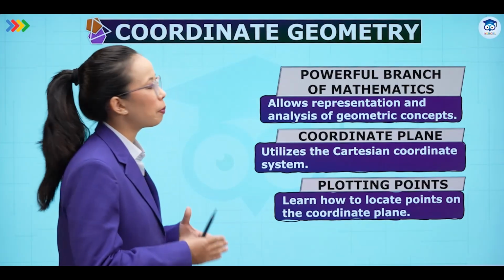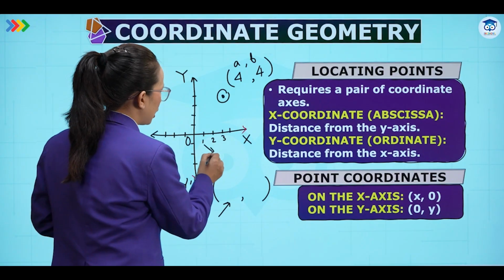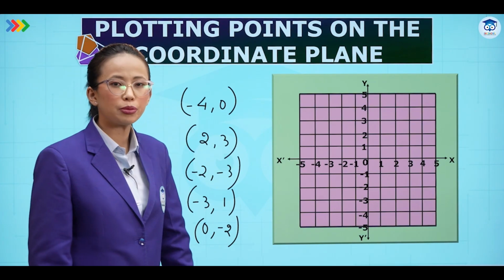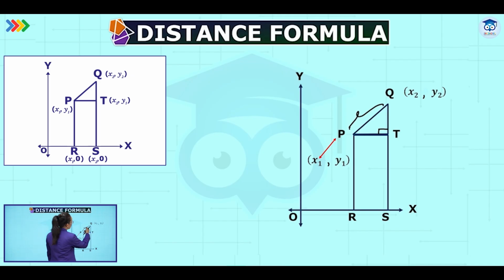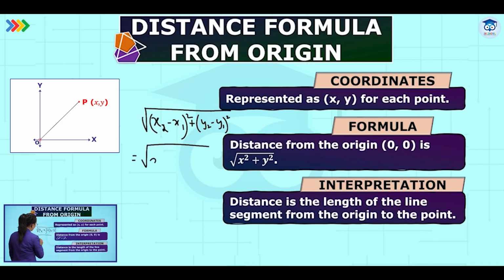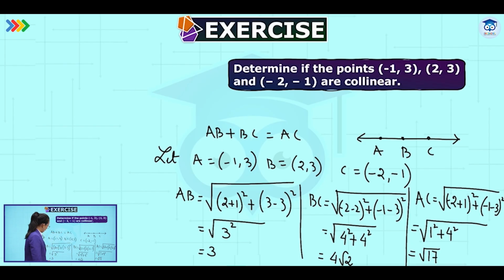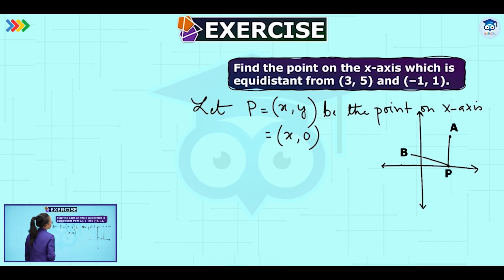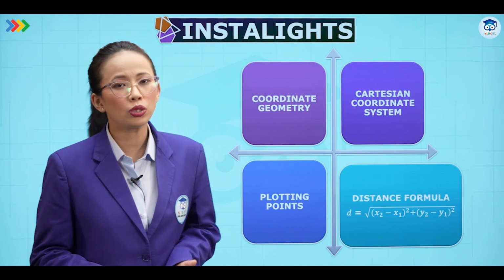Coordinate Geometry Class 10 Maths | Cartesian System, Plotting Points & Distance Formula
Class 10 Maths Chapter 7: Coordinate Geometry (CBSE Board Exam)
In this video, we cover the fundamentals of coordinate geometry and how to calculate distances on the Cartesian plane:
1. Cartesian Coordinate System: Understanding x-axis (abscissa), y-axis (ordinate), origin $(0,0)$, and four quadrants.
2. Plotting Points: Locating points $(x, y)$ in different quadrants and along axes.
3. Distance Formula: Derivation and application of the formula for distance between two points $P(x_1, y_1)$ and $Q(x_2, y_2)$:
$$d = \sqrt{(x_2 - x_1)^2 + (y_2 - y_1)^2}$$
4. Distance from Origin: Finding distance from origin $(0,0)$ to point $(x, y)$ using $d = \sqrt{x^2 + y^2}$.
Fully aligned with NCERT Class 10 Maths—ideal for rapid revision, concept clarity, and scoring full marks in your CBSE Board Exams.